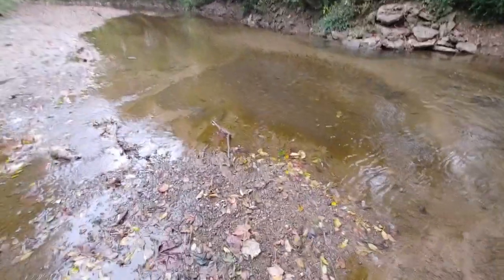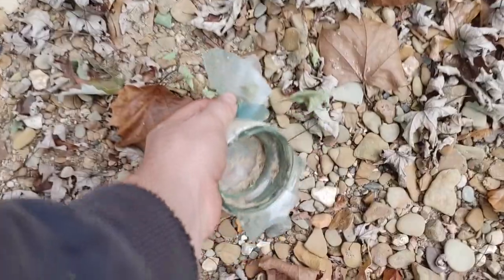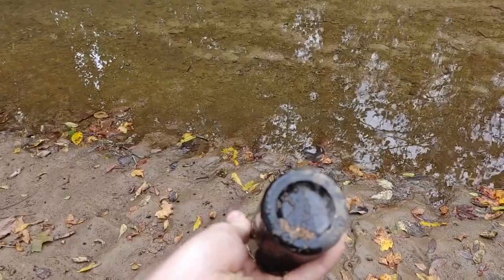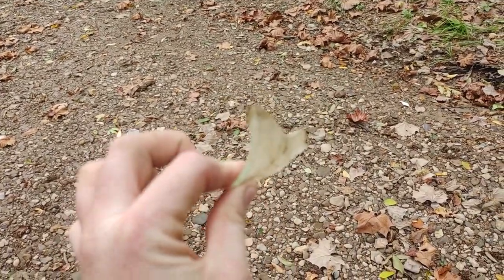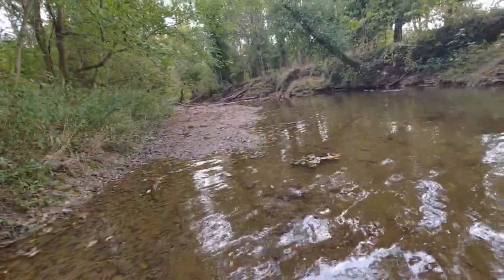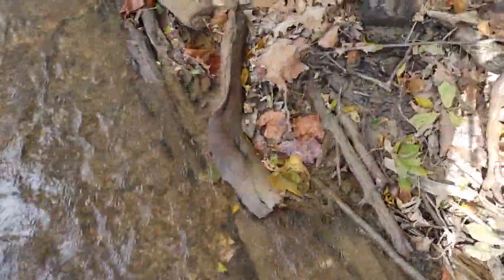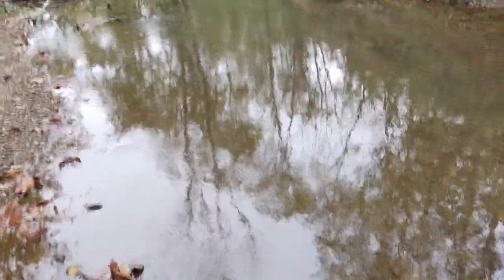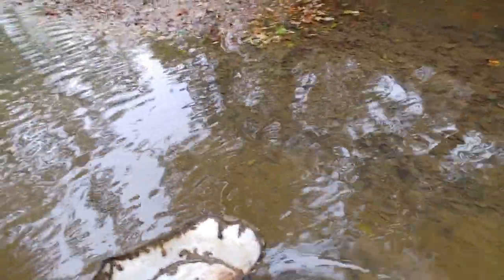((Almost went home empty-handed)) Creek walking for bottles.